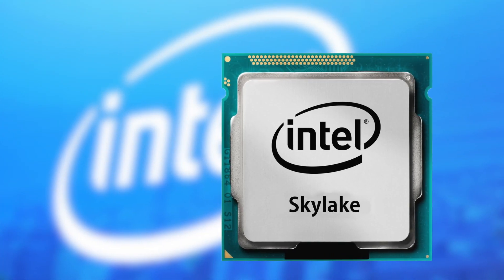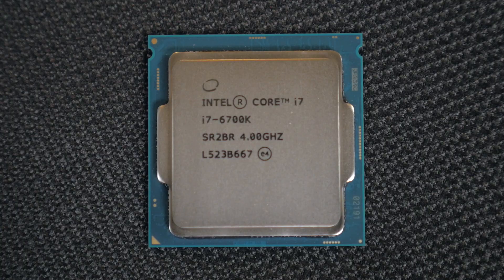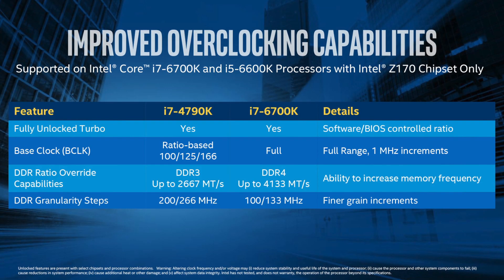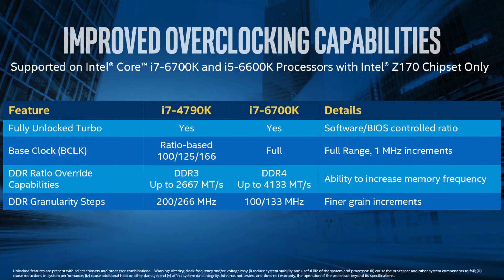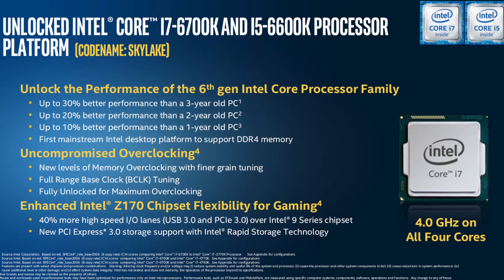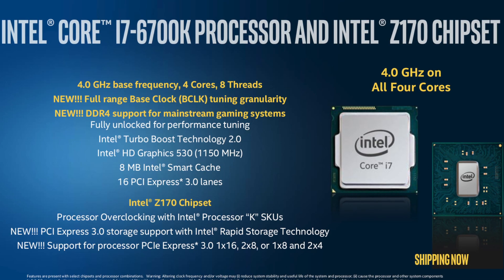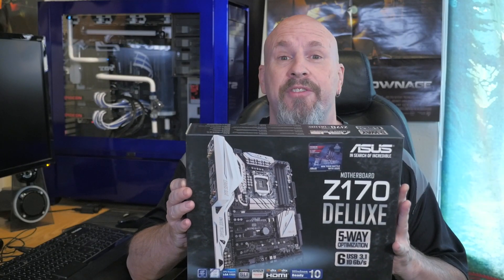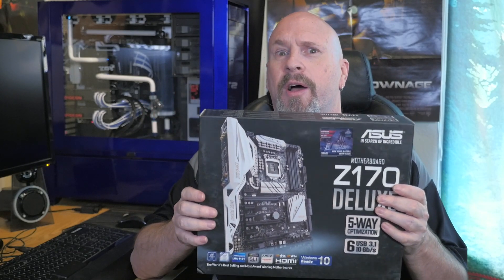Intel Skylake Arrives: What You Need to Know!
Intel's Skylake Arrives but What Does It Do For You?

The i7-6700K is here but what will it do for gaming?